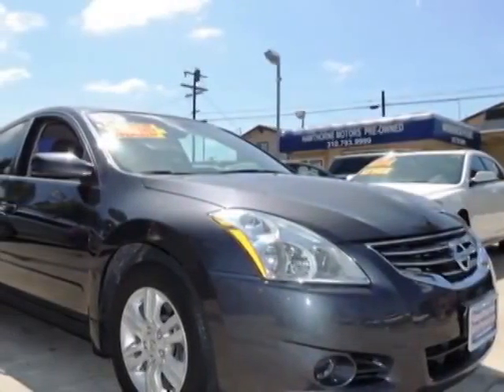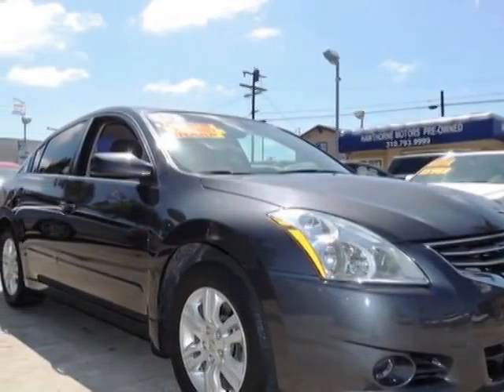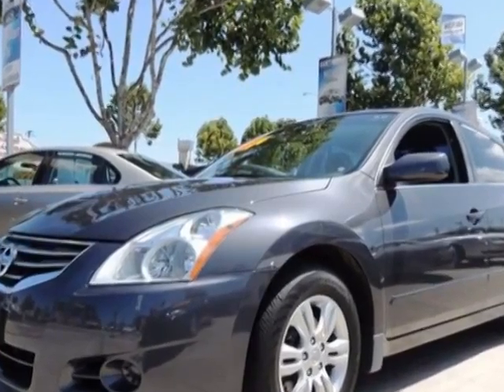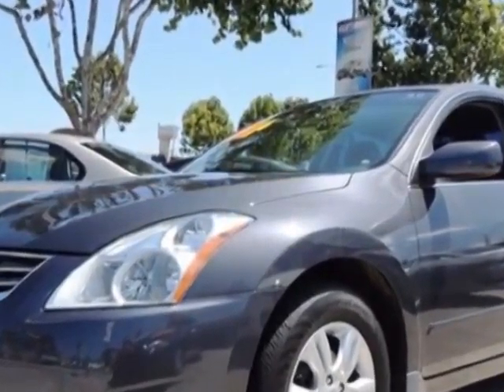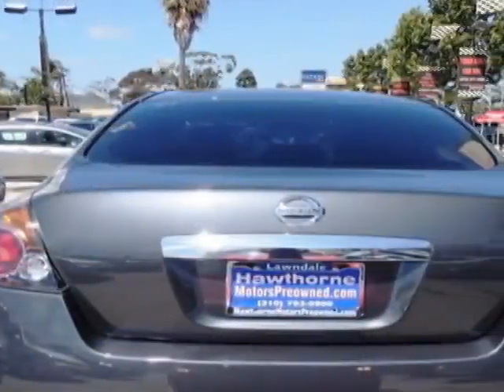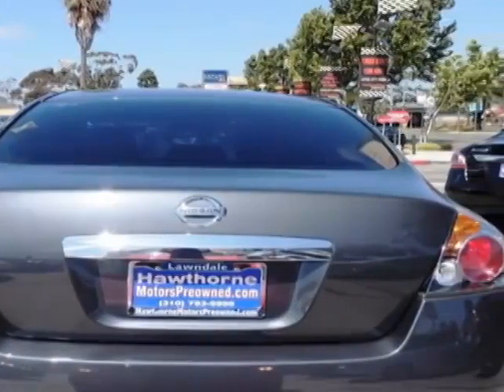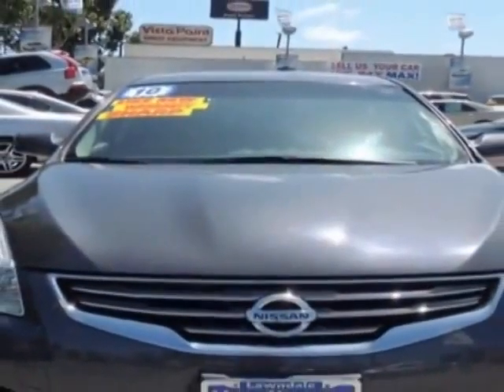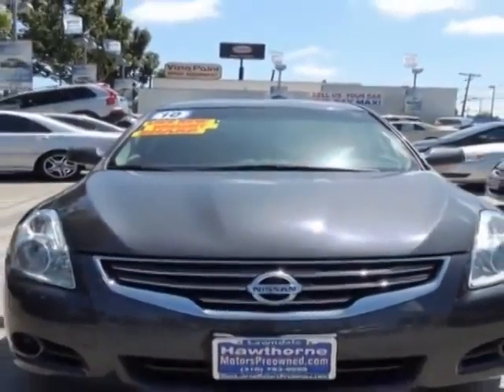2010 Nissan Altima 4dr Sedan I4 CVT 2.5 Sedan - Lawndale, CA